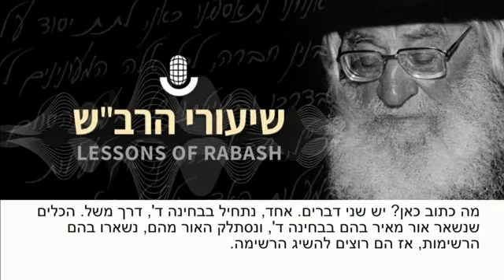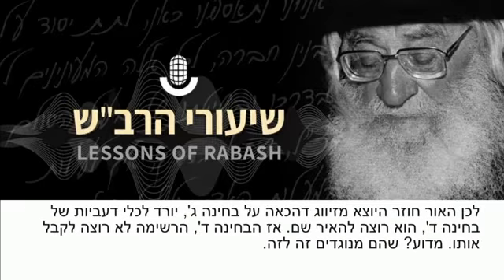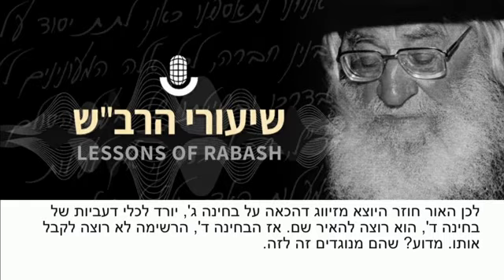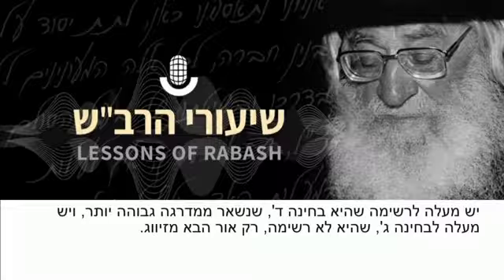Jan 15 2026 Recording of Rabash Baal HaSulam Study of the Ten Sefirot Vol 1 Part 4 Table of An